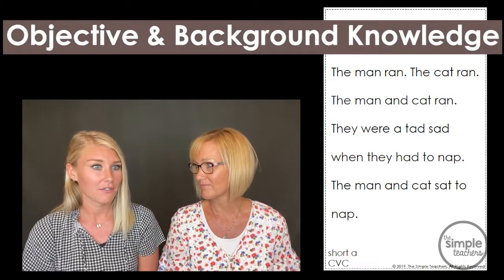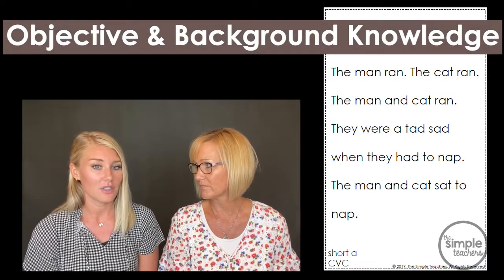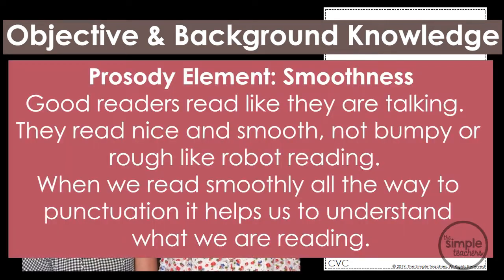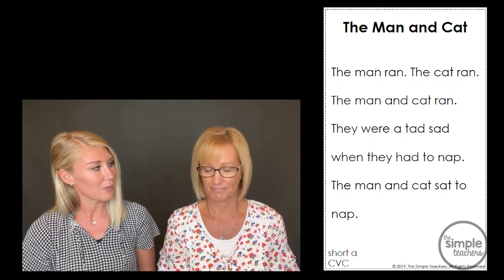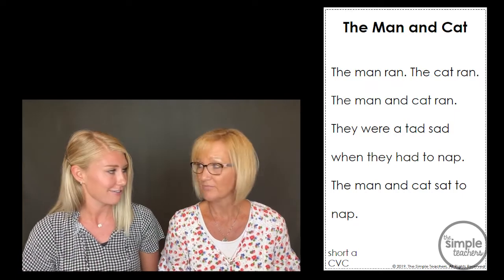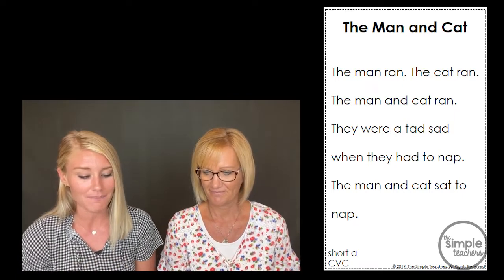Fluency Lesson Using a Decodable Phonics Text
Let us help you get more mileage out of the texts you use for your phonics lessons! We can explain how we like to connect our different component lessons in easy ways.

📑 Resources Mentioned 📑
🔗teacher langauge
🔗teaching posters

Credits!
Kimberly Gwensin Fonts